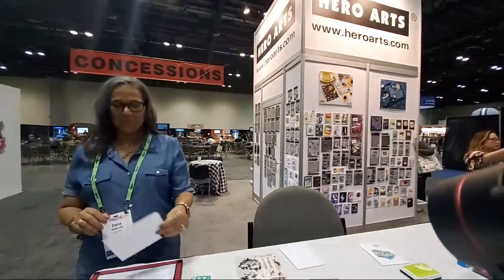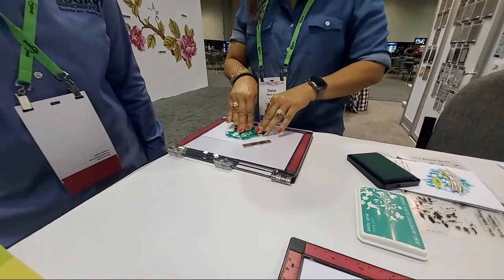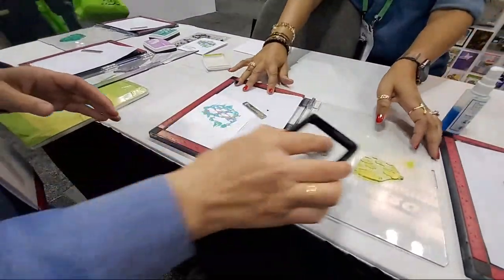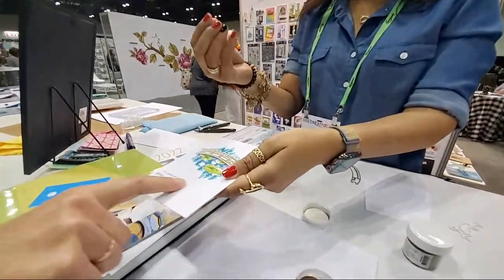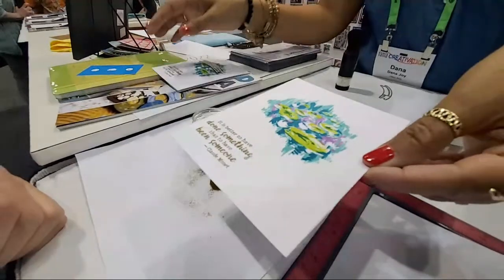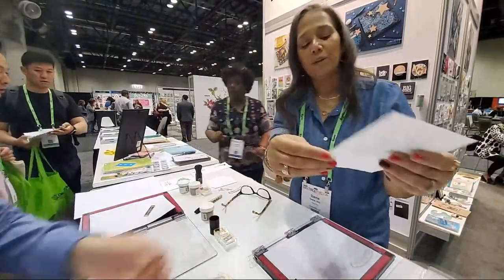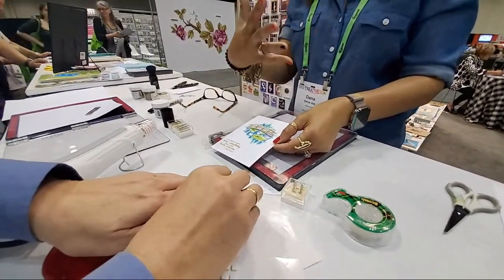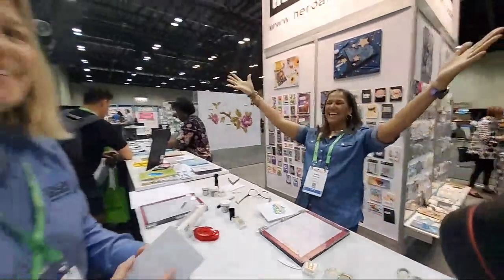LIVE NAMTA CREATIVATION 2022 - Hero Arts Make n Take w/Dana Joy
Join in the fun Make n take at the Hero Arts booth with Dana Joy!! **Click Show More for Supply Links**

Current Camera & Equipment Set Up -